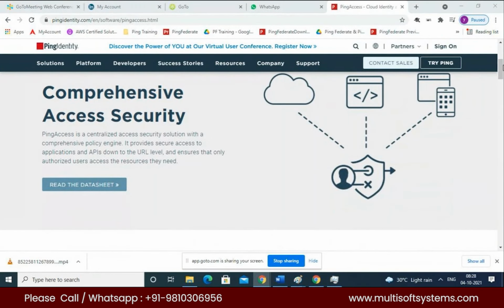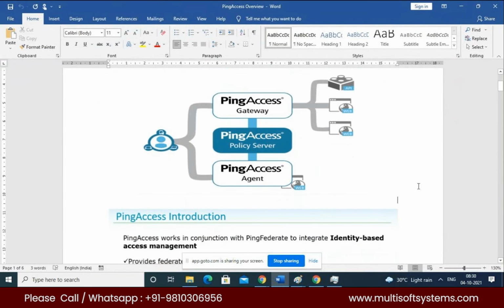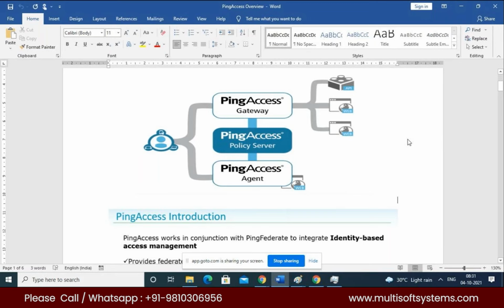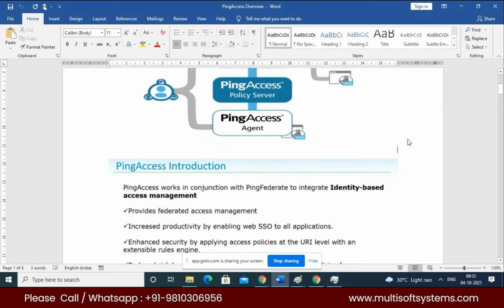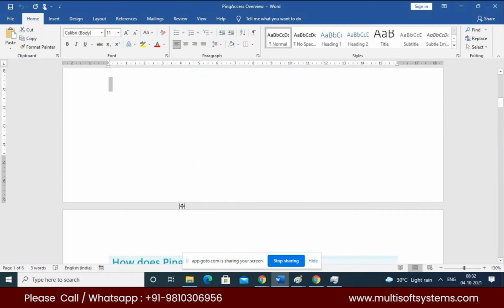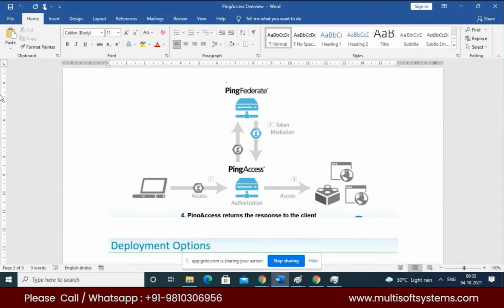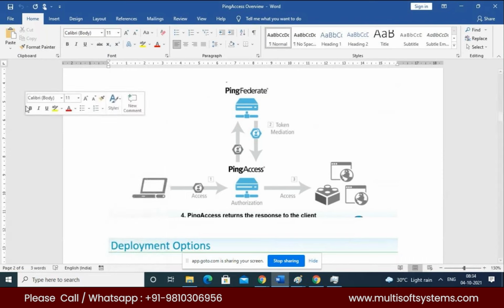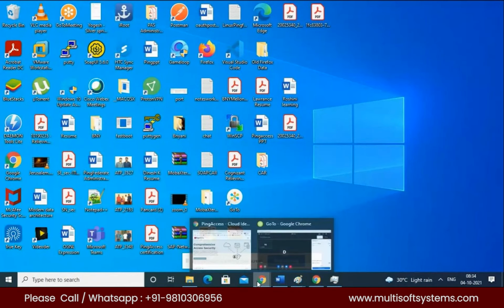PingFederate Online Training Introduction | Part 2 | Multisoft Systems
The PingFederate Training provided by us will help you learning the main topics of PingFederate to master the usage of the server with various management systems